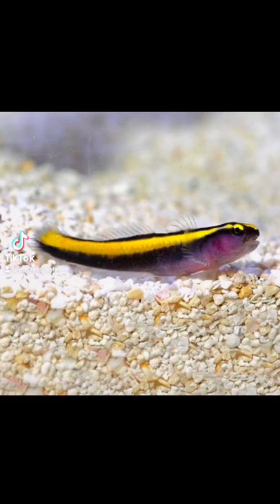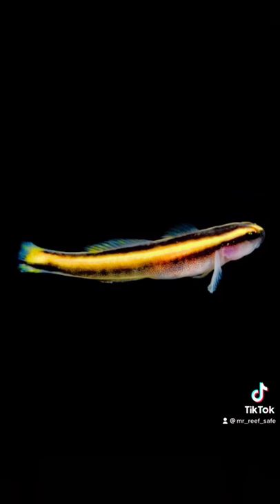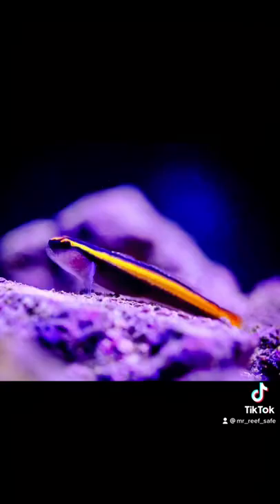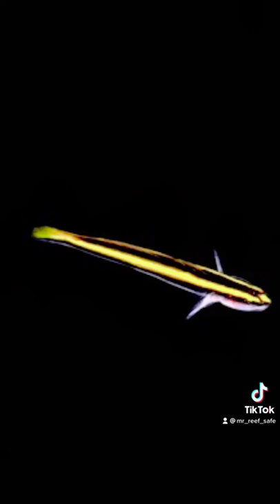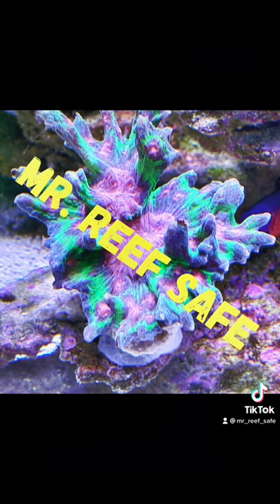Spotlight: Yellow Line Goby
Yellow Bar Goby